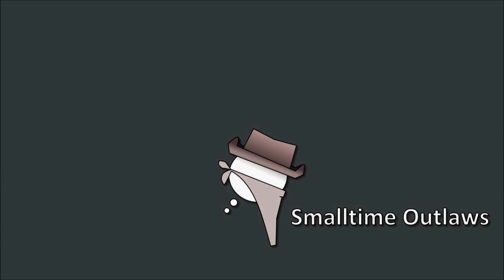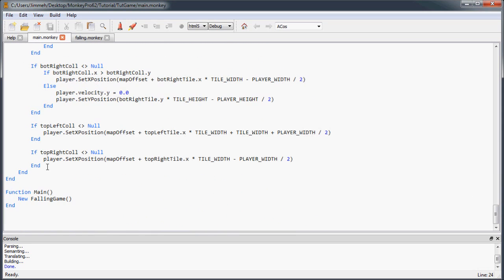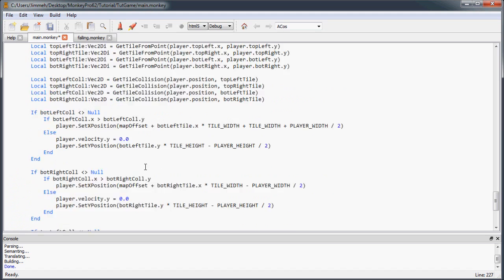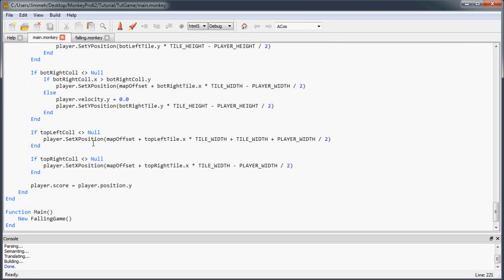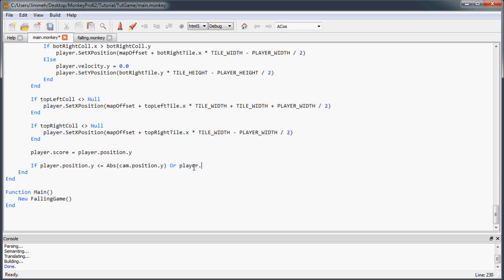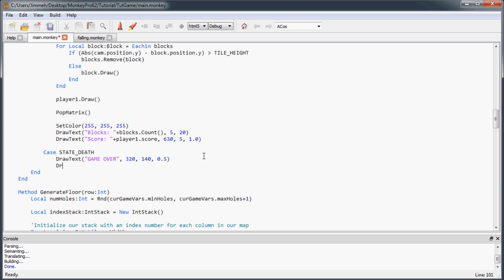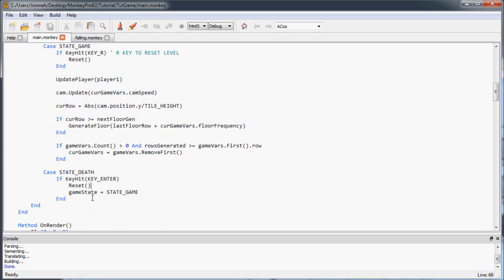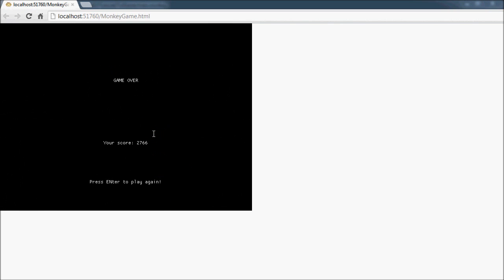Simple Game Tutorial - 07 Scoring and Player Death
In this video we implement our scoring and death system!

In this series, I take you through creating a simple falling game all the way from start to finish using nothing but the default functionality of Monkey/mojo!